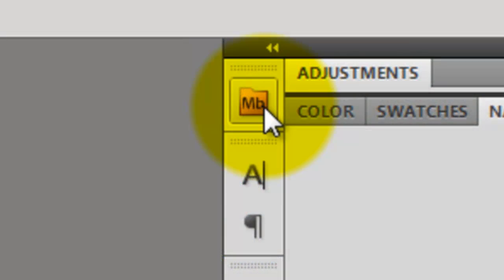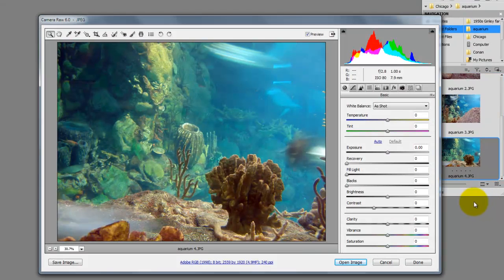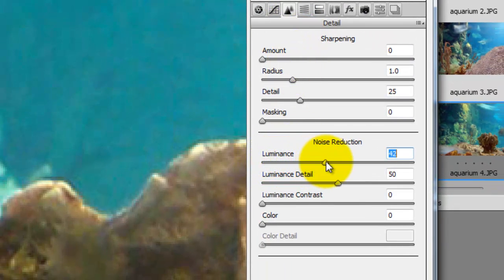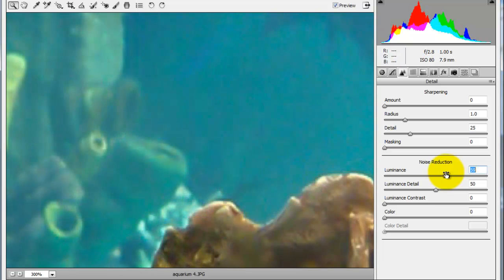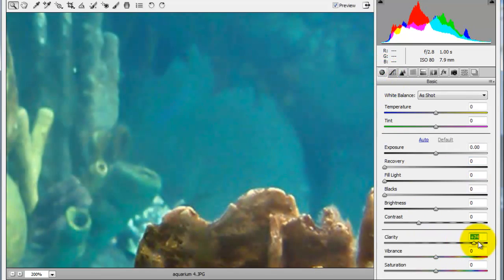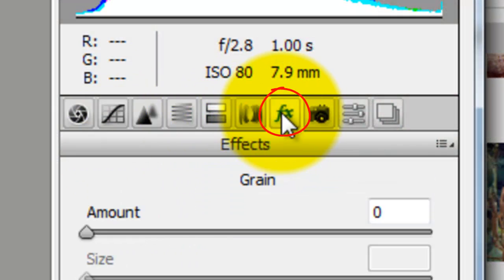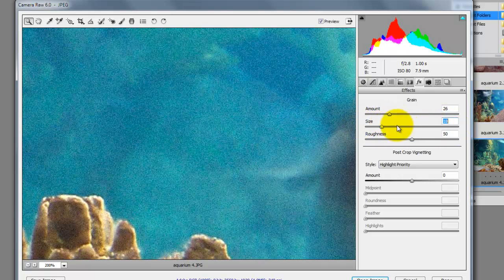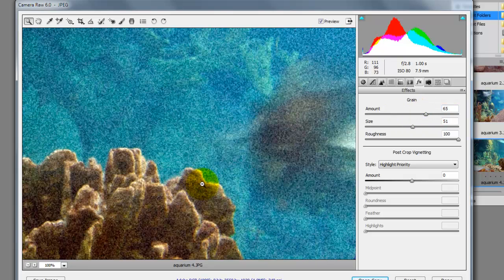Photoshop Tutorial: How to rid NOISE or add GRAIN in photos.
HD Photoshop tutorial showing how to  reduce noise or add grain in photos using Camera Raw 6.0.